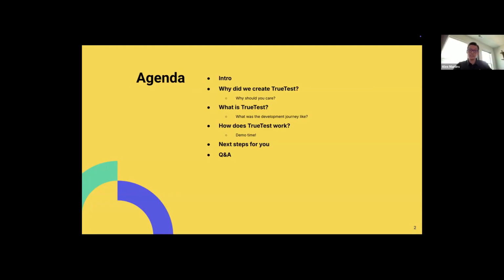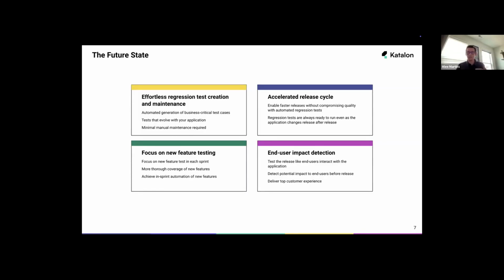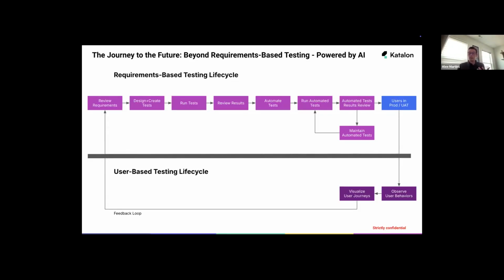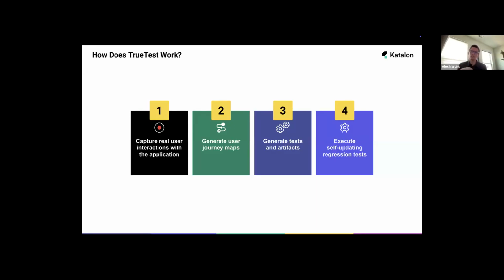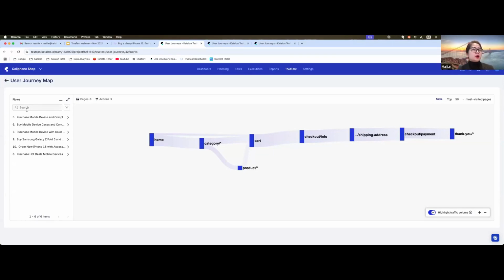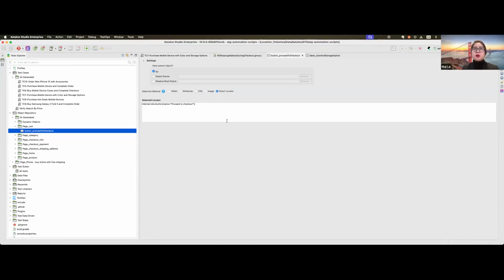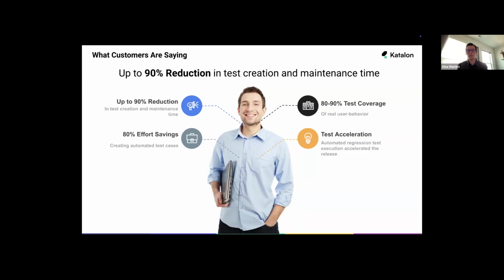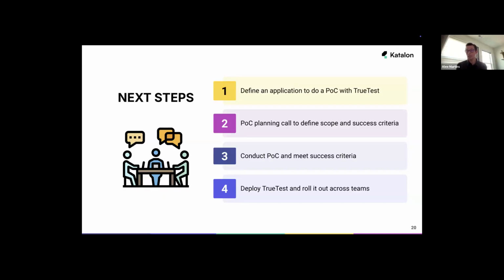Cut Test Automation Time by 80% with TrueTest™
An exclusive webinar where you'll discover how to cut your test automation time by over 80% using TrueTest. Hear directly from Mai Le, Sr. Product Manager of TrueTest at Katalon, and Alex Martins, VP of Strategy at Katalon, as they share with you the story behind TrueTest™, its journey, and where it is now.

In this session, we'll explore:

1. What is TrueTest? Get a clear view of how TrueTest™ works and why it's a game-changer in test automation.
2. The value to your testing process: Learn how TrueTest™ can accelerate your efforts to automate your regression testing, saving you time and resources.
3. From Beta to production: Learn about the journey of TrueTest™'s development, including real feedback from users like you that shaped its evolution.
4. Live demo: See TrueTest™ in action during a live demonstration showcasing all its features.
5. Real-life insights: Discover lessons learned from implementing advanced AI methods in software testing and how they can benefit your projects.

Don't miss this opportunity to learn how Katalon delivered its flagship AI-powered capability that actually delivers value to our customers. We hope you ask questions and learn how TrueTest can transform your testing strategy. Whether you're an experienced tester or new to automation, this webinar offers something for everyone.